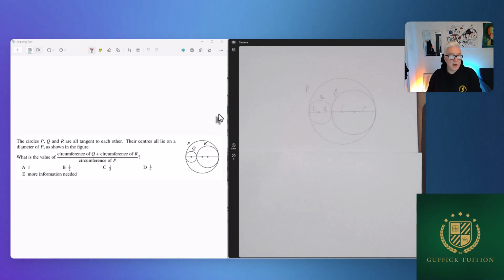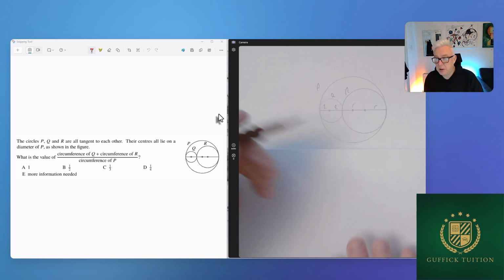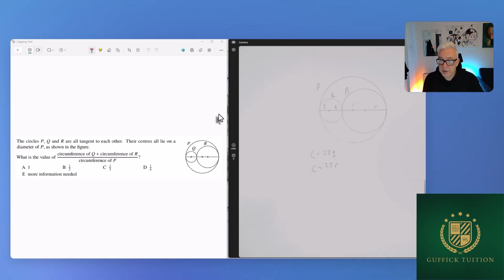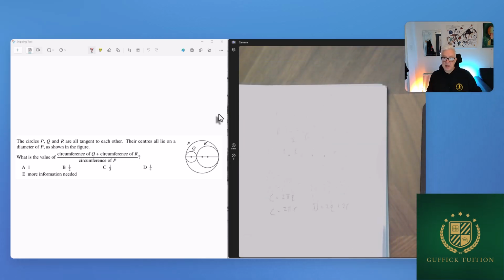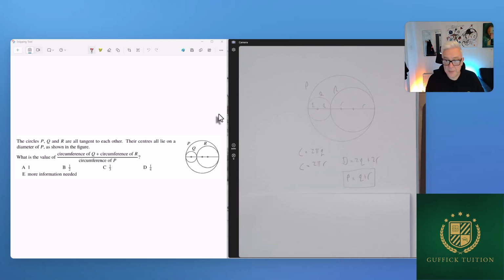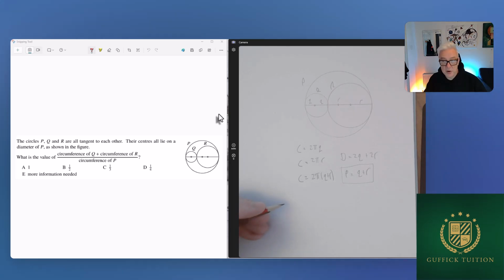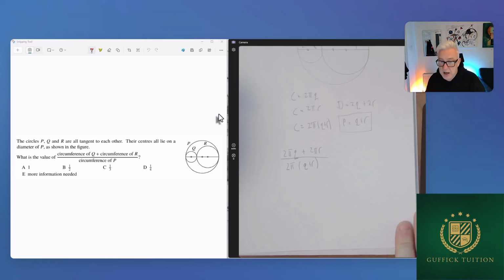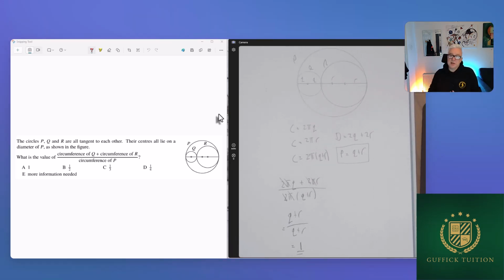Can You Solve This Tangent Circle Problem?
📞 𝗕𝗼𝗼𝗸 𝗮 𝗳𝗿𝗲𝗲 𝗰𝗼𝗻𝘀𝘂𝗹𝘁𝗮𝘁𝗶𝗼𝗻 In this video, Lee Guffick presents a challenging maths problem involving three circles that are tangent to a circle, P, Q, and R. Their centres all lie on the diameter of P, and Lee provides clear, step-by-step guidance on problem solving, beginning with defining the radius of a circle for each and setting up the initial equations. This geometry tutorial offers a thorough explanation, demonstrating how to simplify complex mathematical expressions to find the ratio of the circumference of circle Q plus the circumference of circle R, divided by the circumference of circle P.